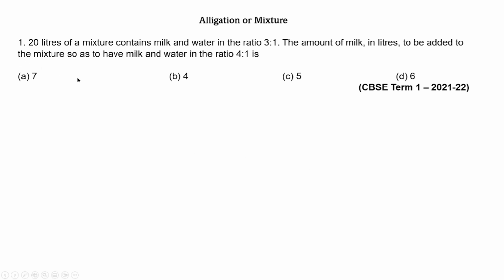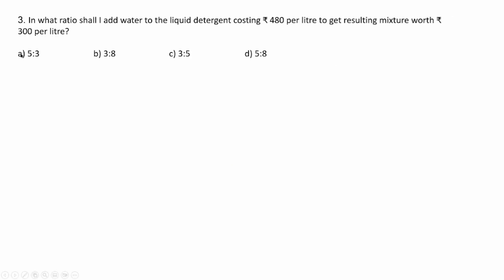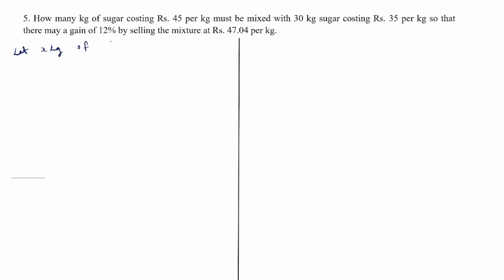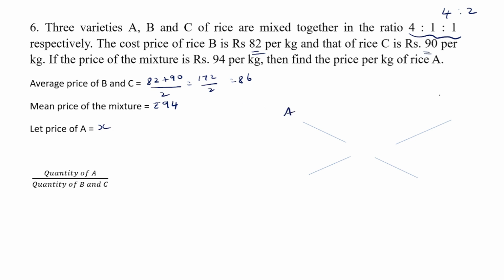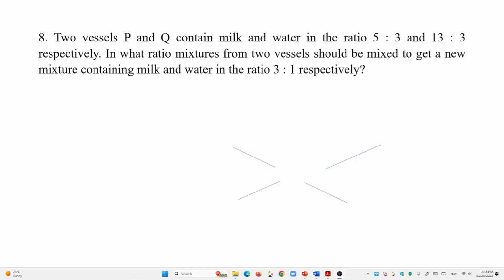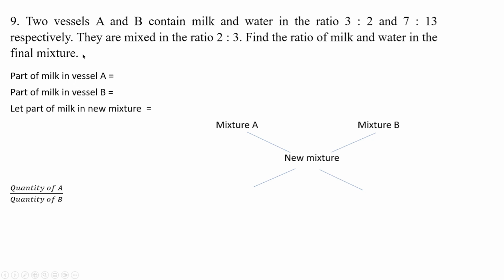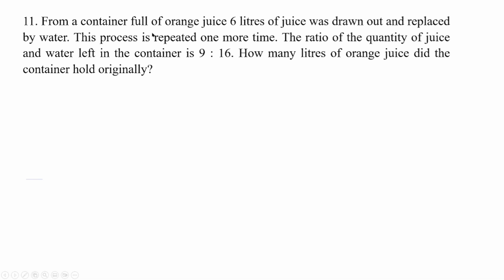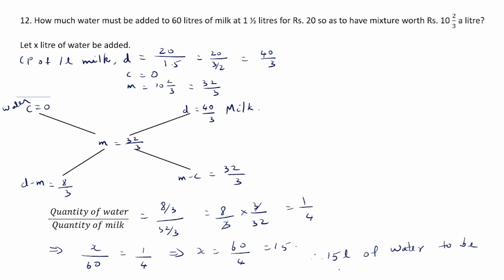Revision | Alligation-Mixture | Numbers, Quantification| P2| CBSE Class 12 Applied Maths | 2022-23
Topic
Alligation and Mixture
Chapter 1
Numbers, Quantification and Numerical Applications

Videos on